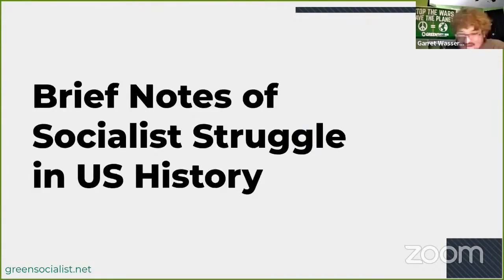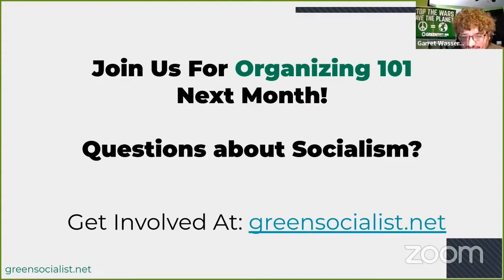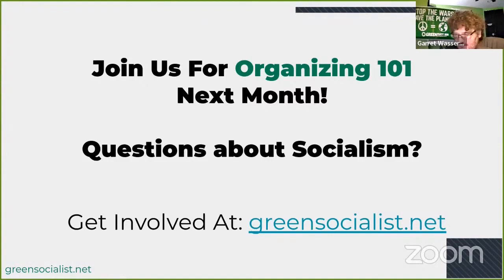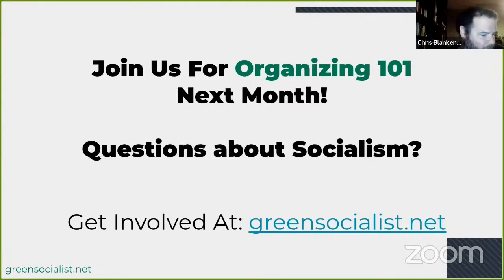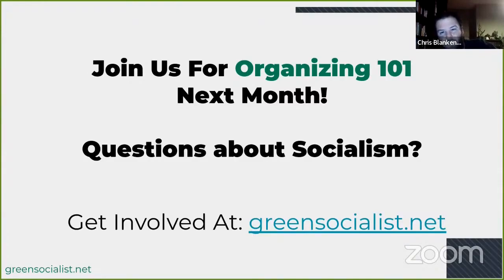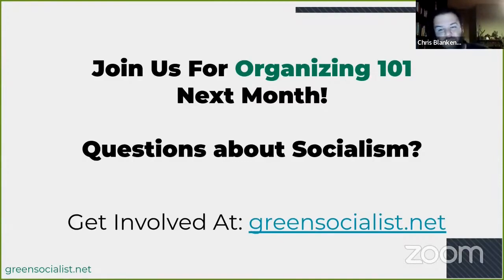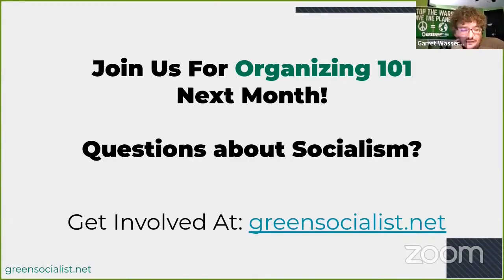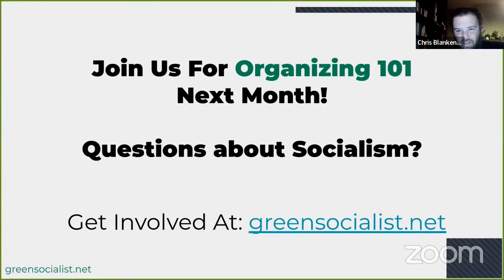Socialism 101 (Session 2): Conclusion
Section 18 of 18

These clips are taken from the Green Socialist Organizing Project's Ecosocialism 101 workshop.

This workshop is part of the Green Socialist Organizing Project's 101 Series of workshops. Learn more about the series, view past sessions, and see what's coming up next